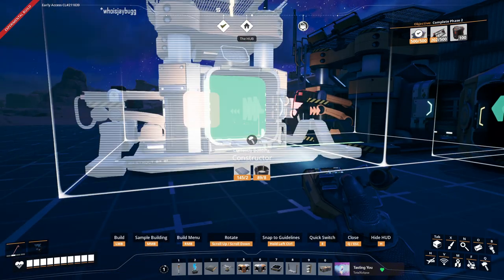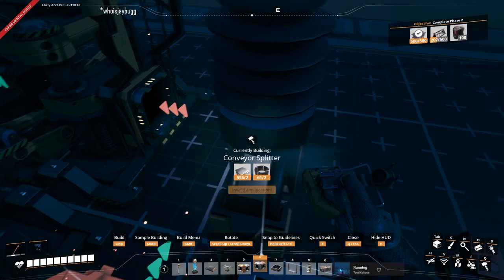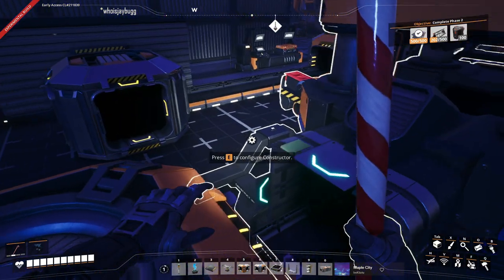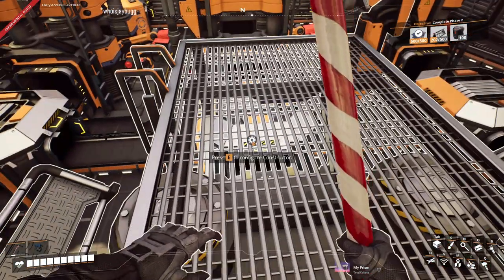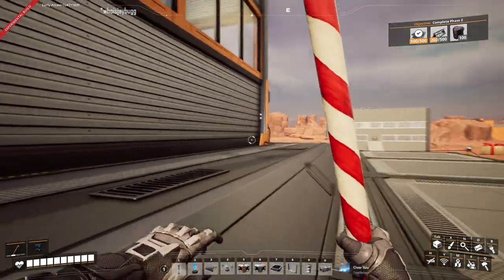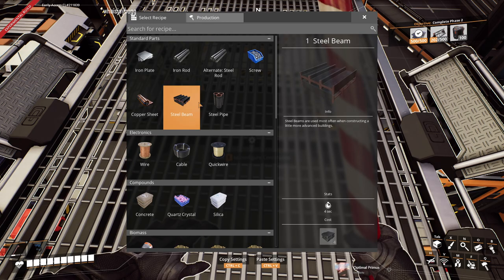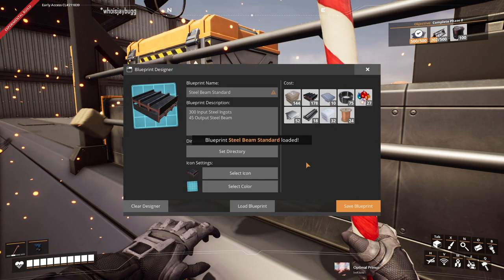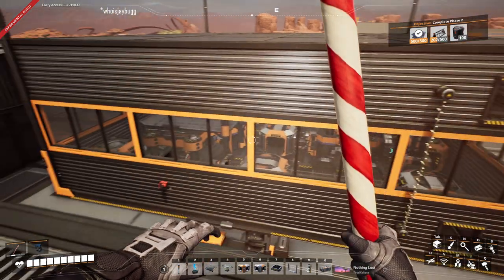02.18 SATISFACTORY Blueprint: Steel Beam and Steel Pipe - LET'S PLAY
We make 2 blueprints for the price of one. Both the Steel Pipes and Steel Beams can use the same base blueprint. Also I added Christmas Lights.